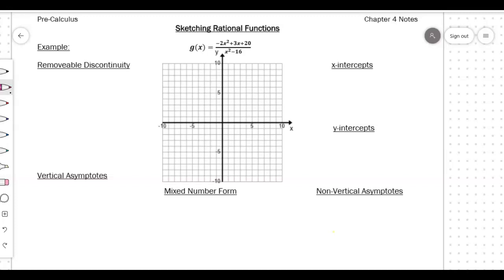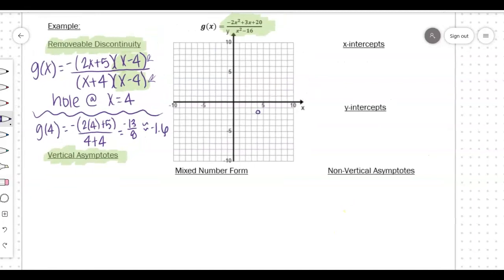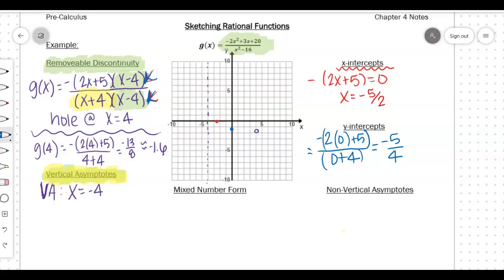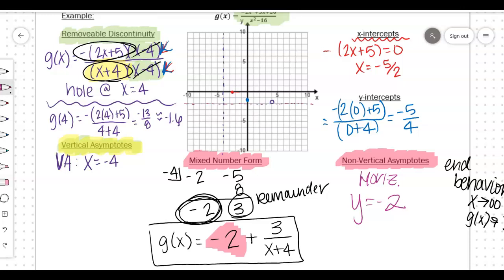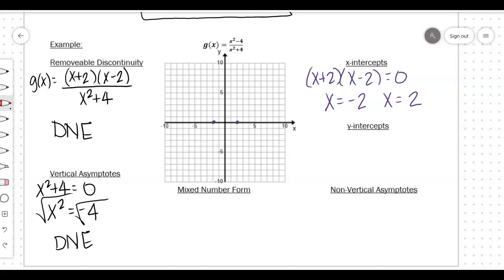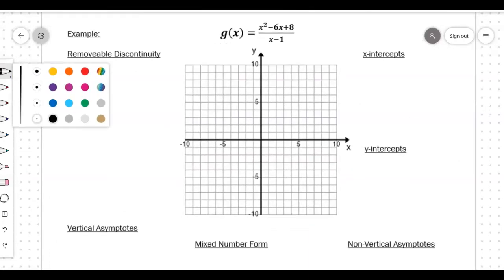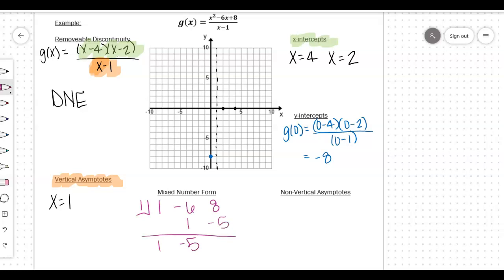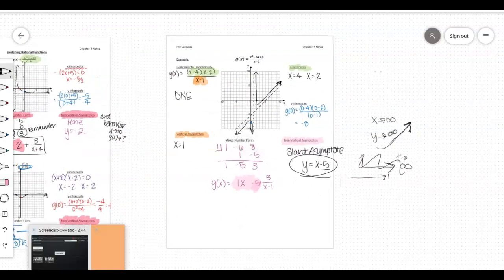4.5 Notes 2